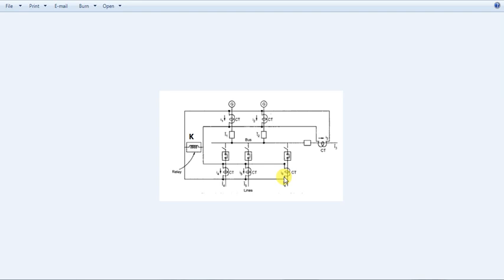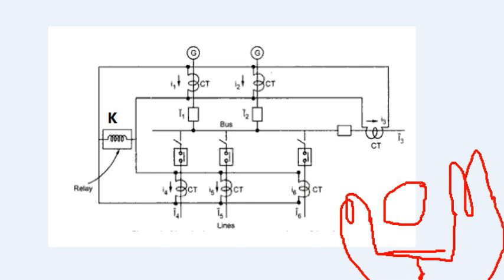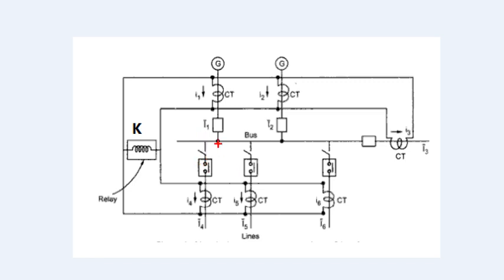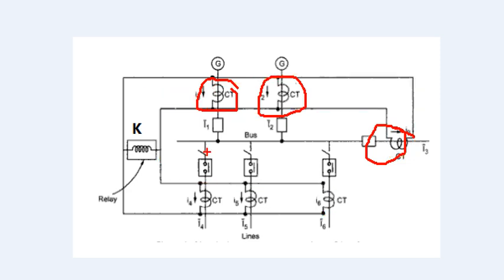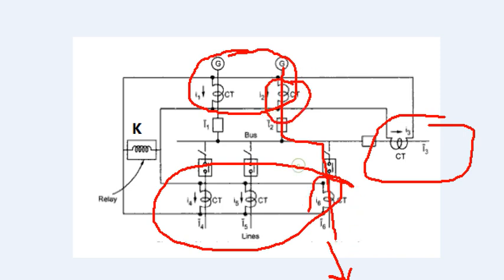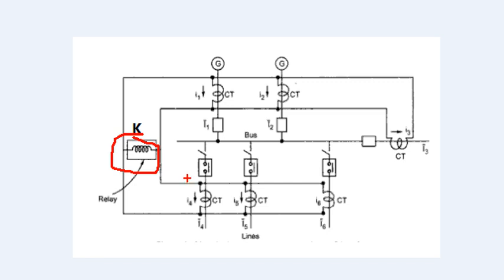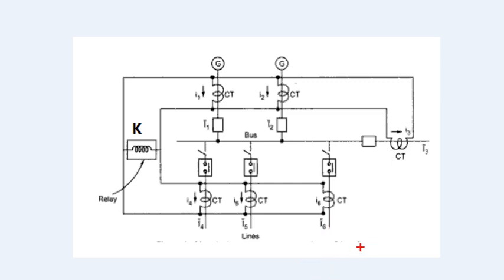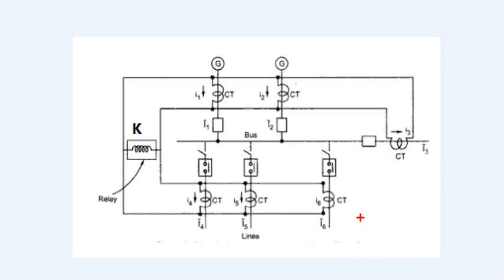BusBar Differential protection Working Principle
Bus bar Differential protection or Circulating Current Protection is working under the principle of differential protection.